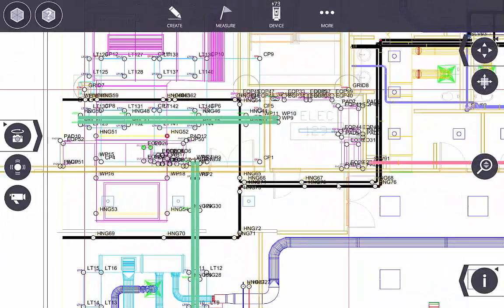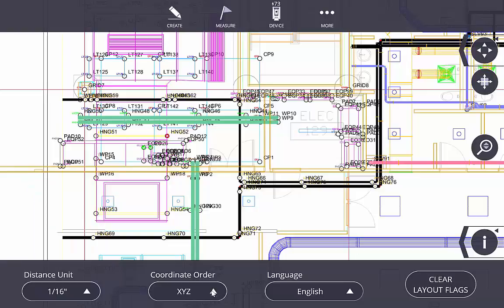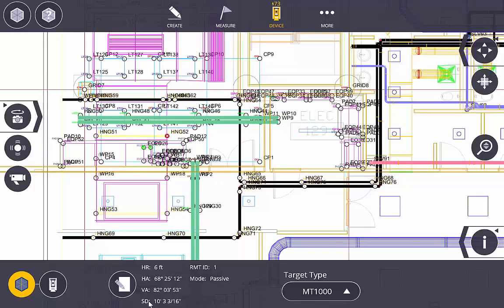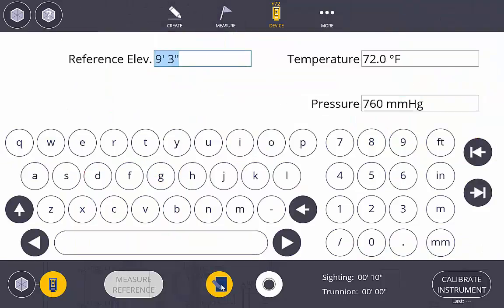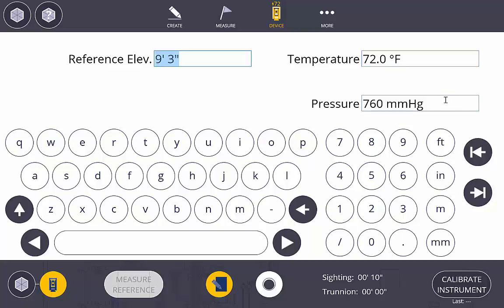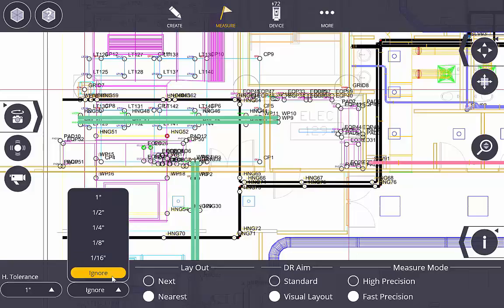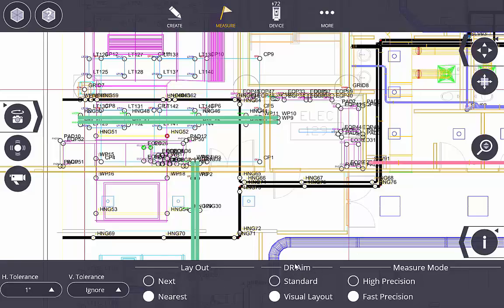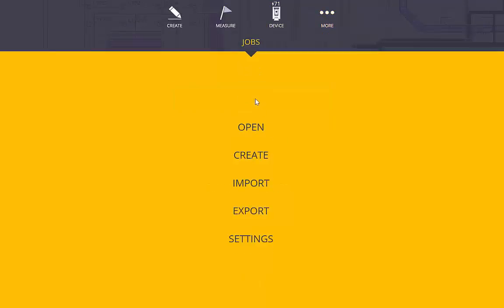9 - Trimble Field Link v4 - Settings